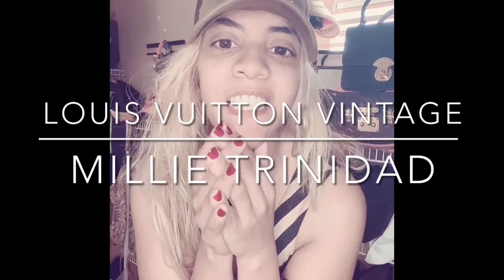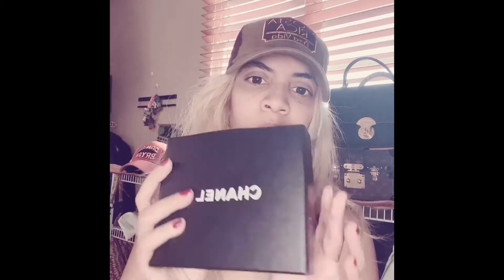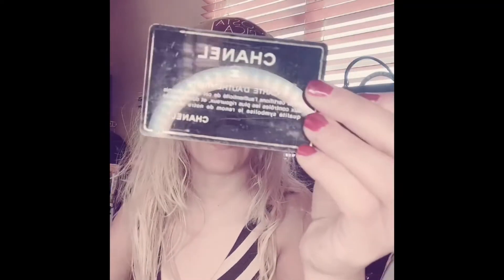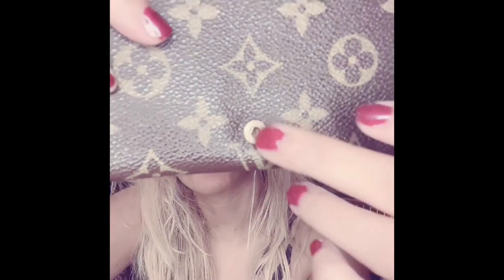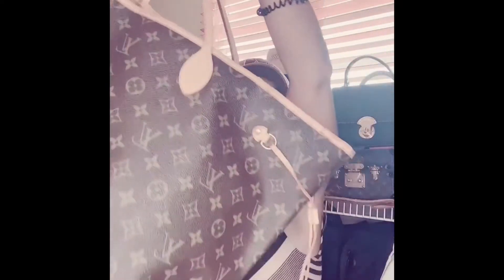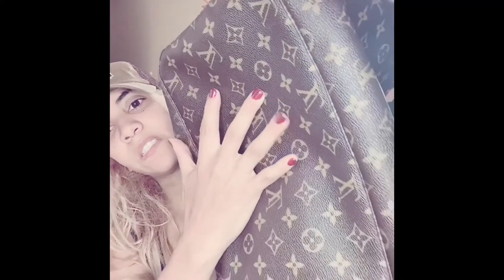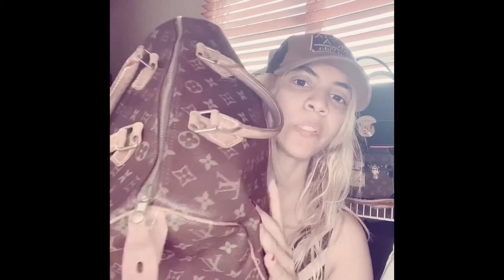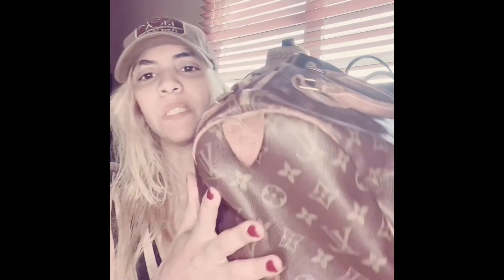Vintage handbags authentic How to buy luxury handbags like Chanel,Louis Vuitton..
Vintage handbags authentic